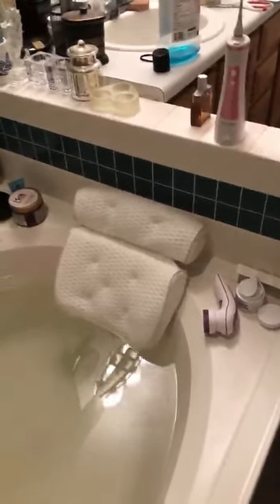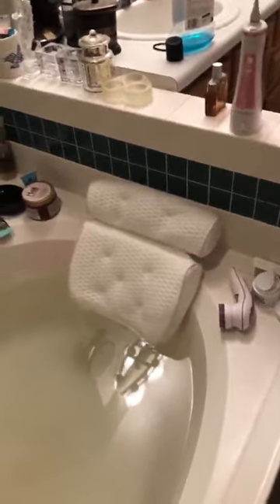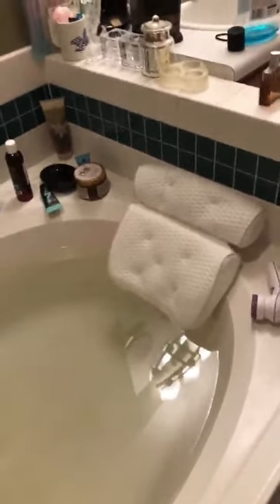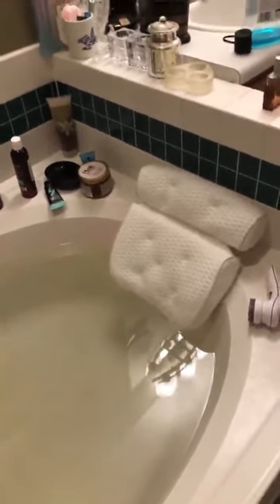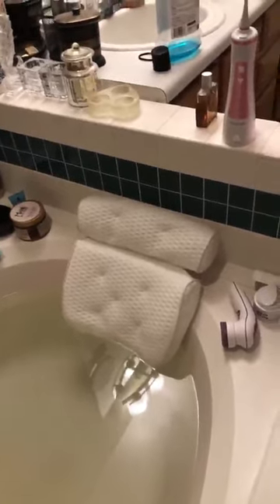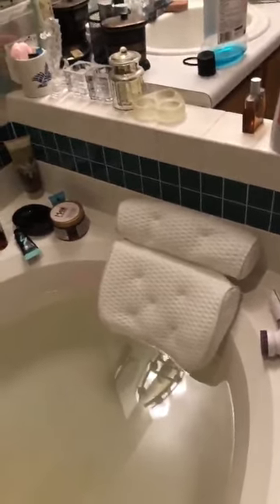AmazeFan Bath Pillow, Bathtub Spa Pillow Review, LOVE IT, WORTH IT OVER BARGAIN BLOWUP PILLOWS